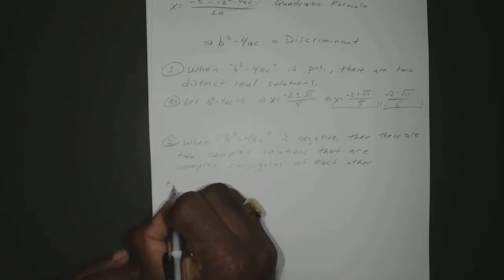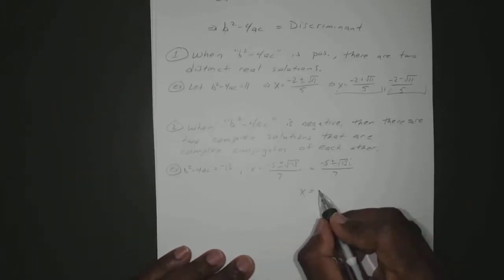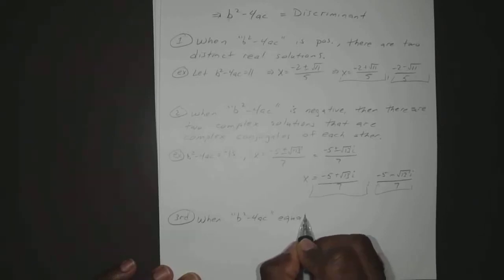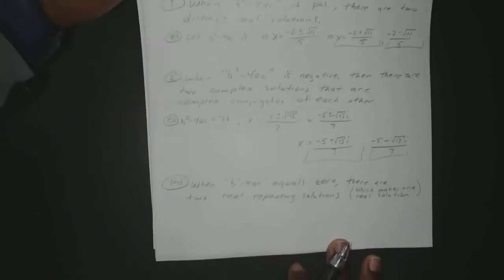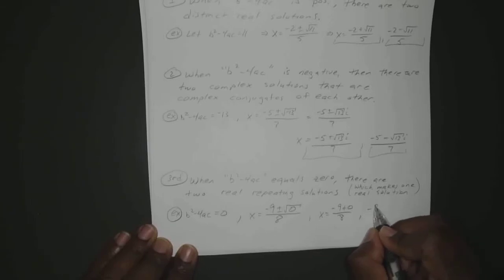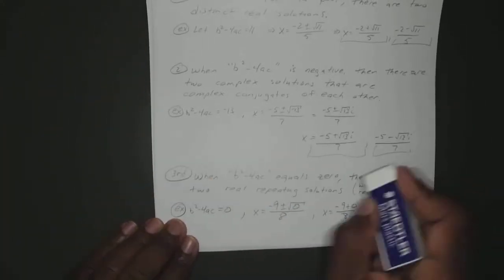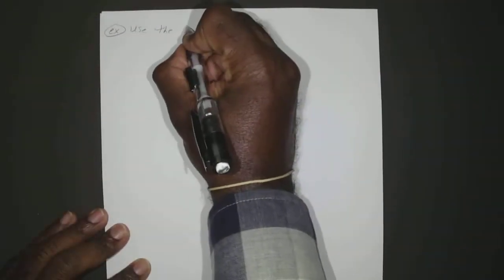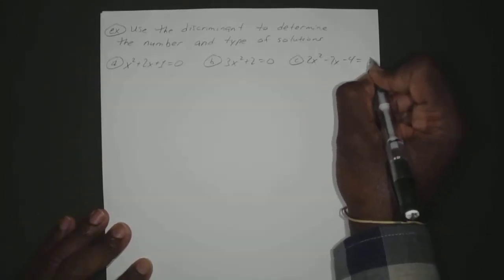1000 Class 18D